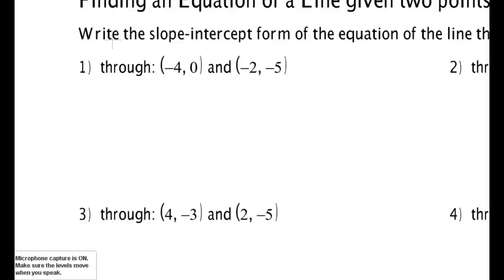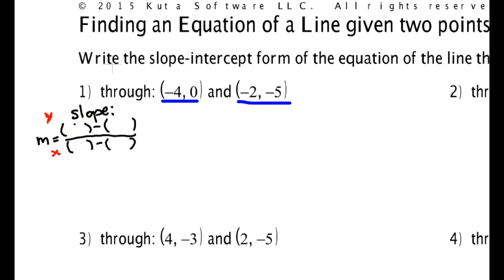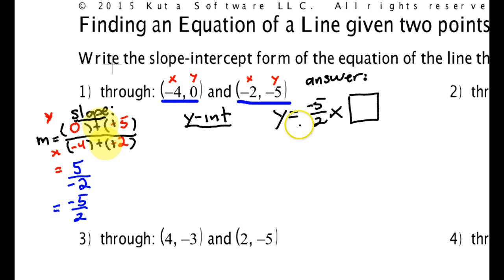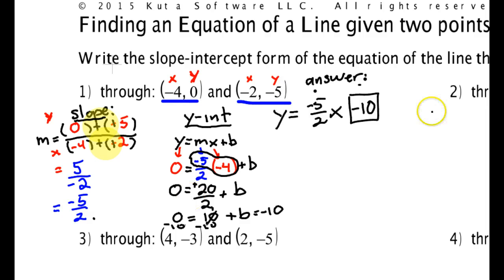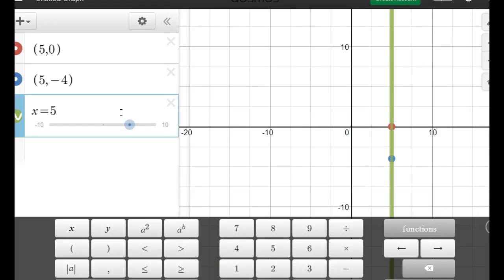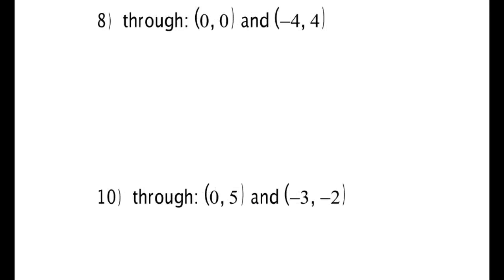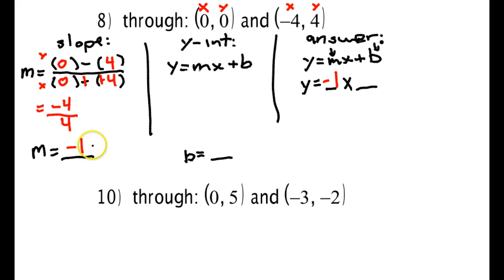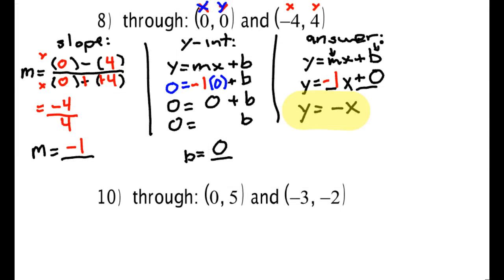#7 Finding an Equation of a Line given two points